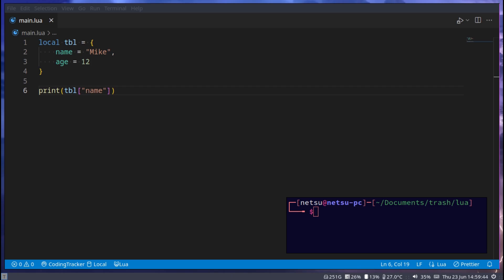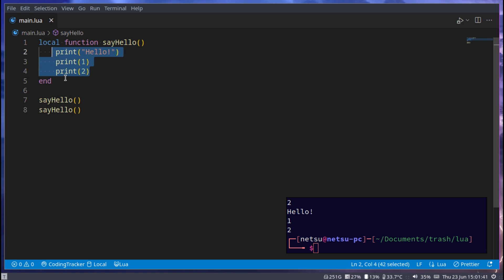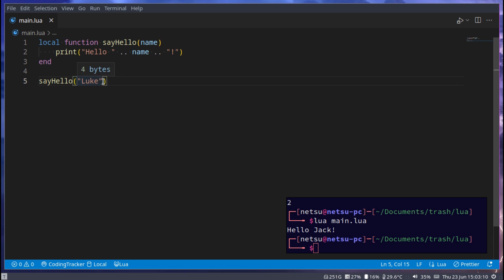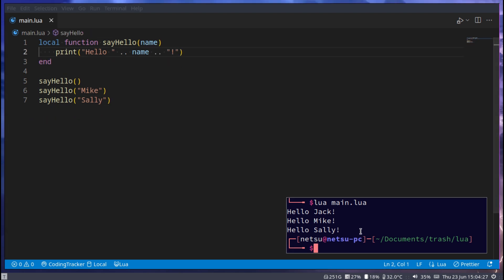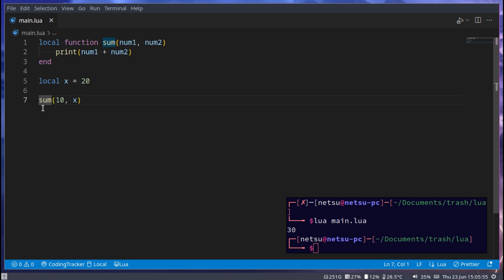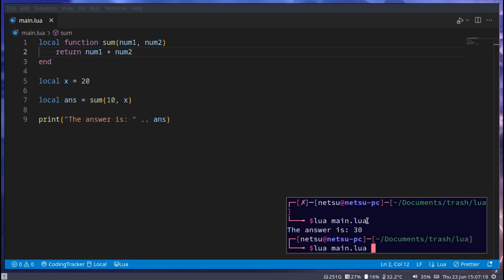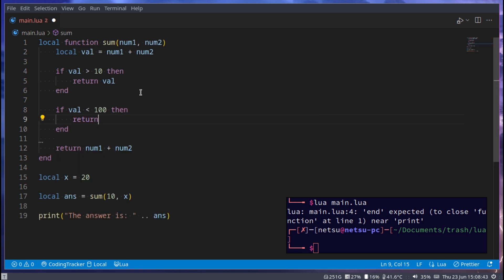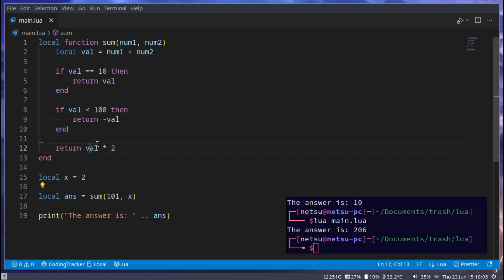Functions - Lua Basics (Part 10)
Time to stop copy/pasting code! Use functions and reuse the functions as you need them instead!

VSCode